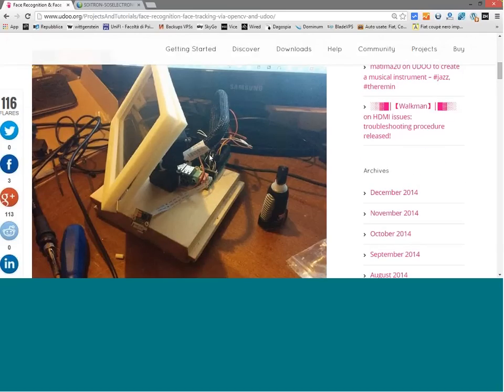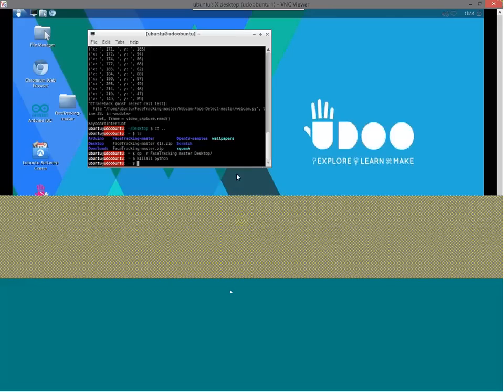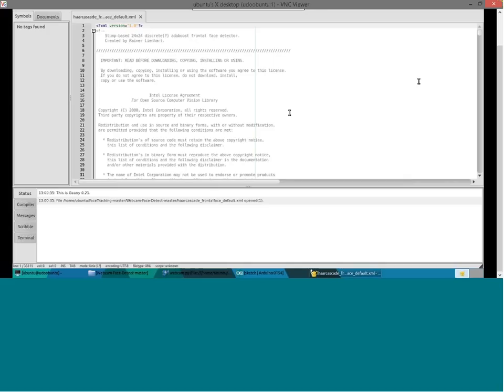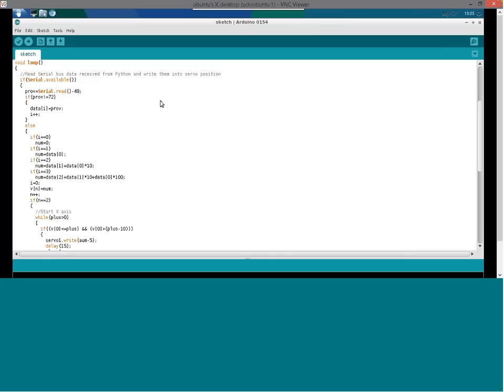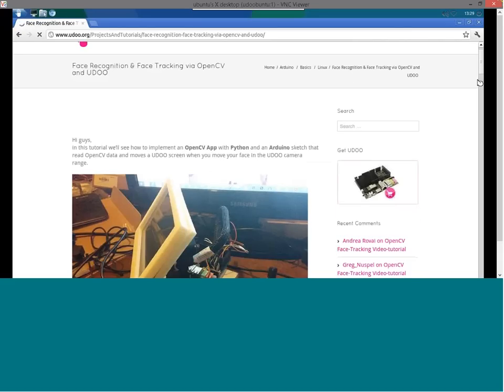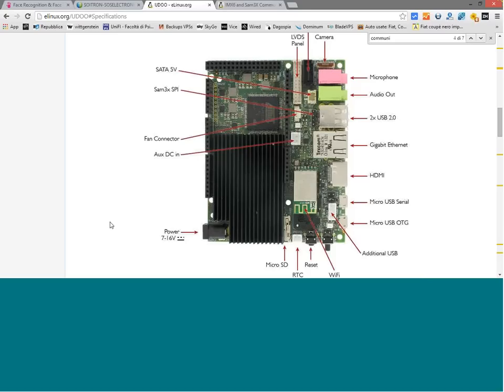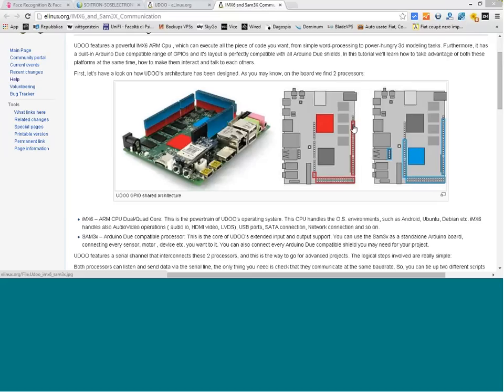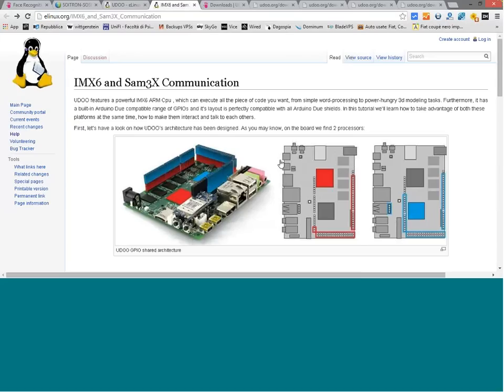SOS webinar: Real Time image Analysis and Physical Computing with UDOO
Programme of webinar:
 - how to Use real time image analysis with OpenCv with UDOO
 - example of use in conjunction with the onboard Arduino processor to control motors accordingly.
 - Q&A